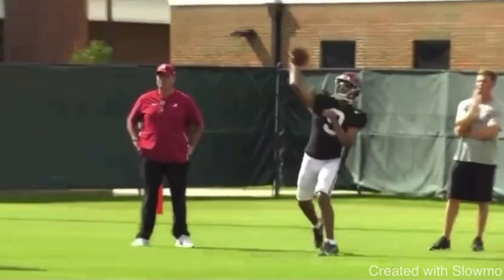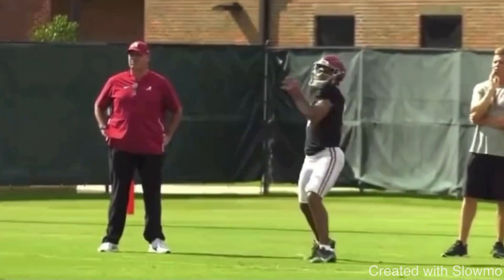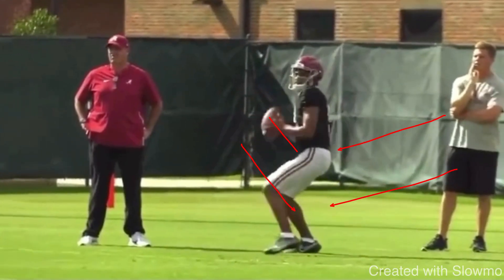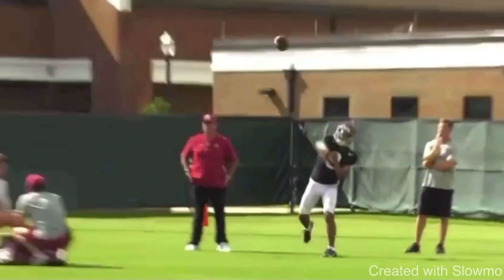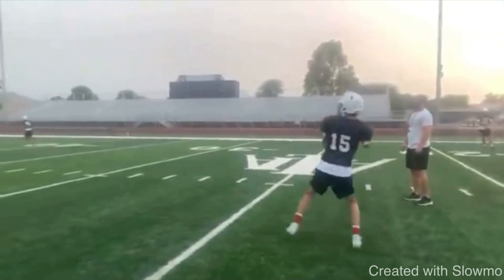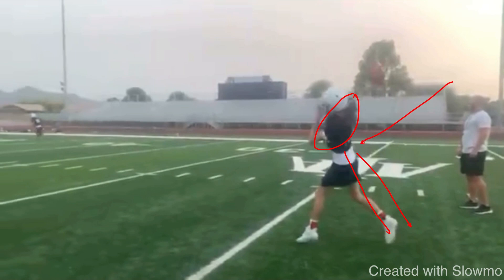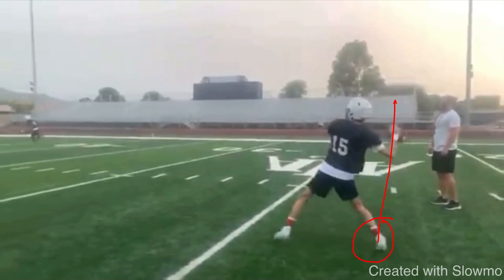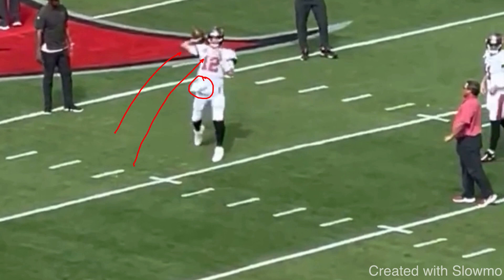Watch This To ADD 10yds To Your Throws…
In this video I breakdown HOW QBs CAN INCREASE THEIR DEEP BALL. I hope you enjoy!